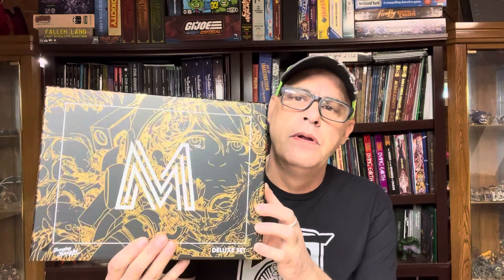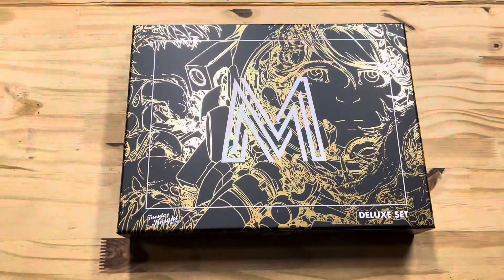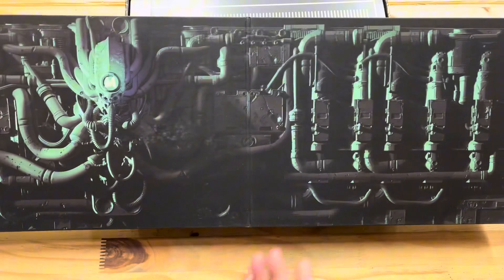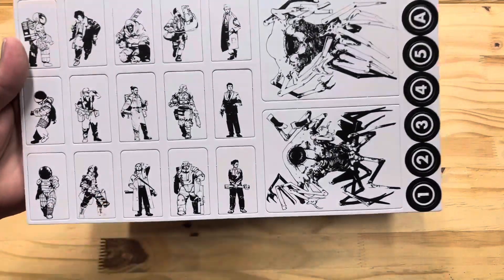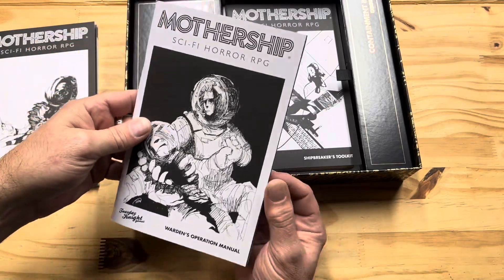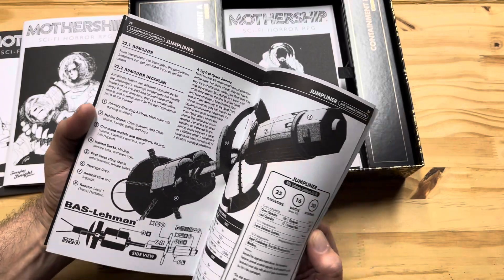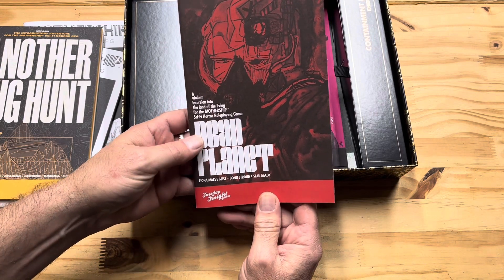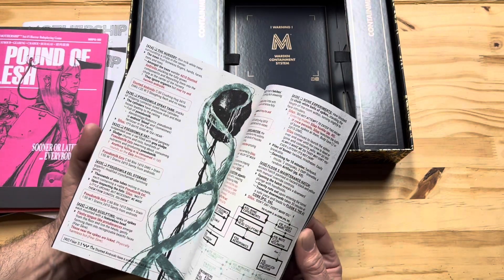Off the Shelf #20 Mothership Deluxe boxed set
A quick look at what is in the Mothership deluxe boxed set Kickstarter.